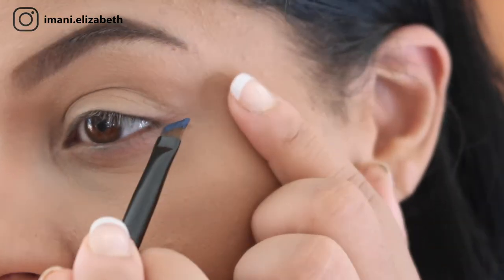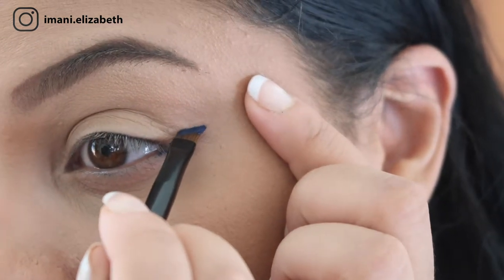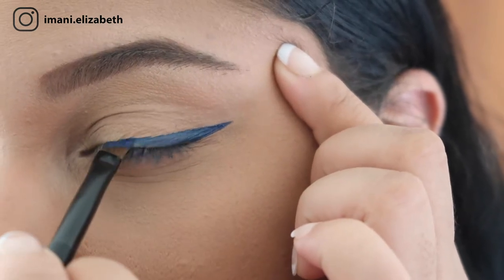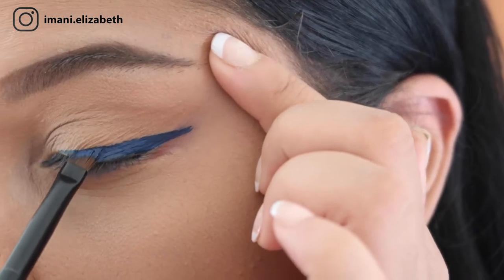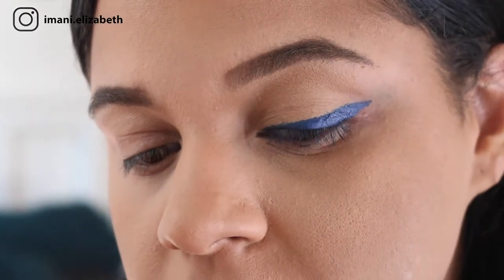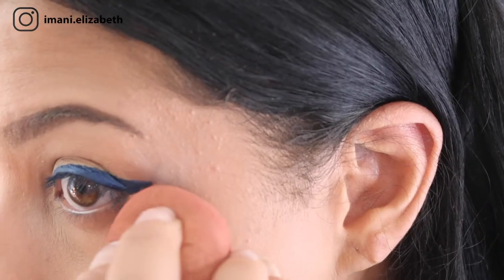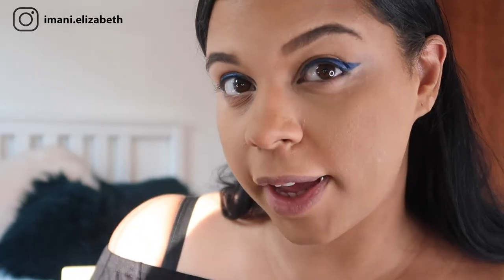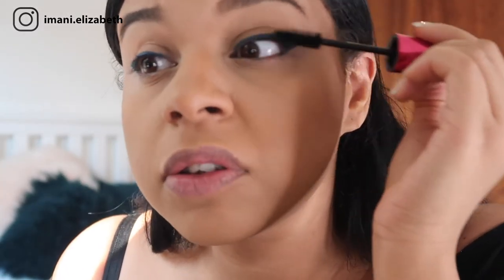Blue Winged Eyeliner Using Jeffree Star Velour Liquid Lipstick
I thought I'll switch up my signature cat wing eyeliner with an electric blue version!. I used the Jeffree Star Velour Liquid Lipstick in shade Your Still On The Property. check out the results!